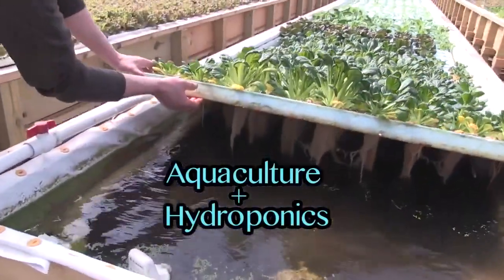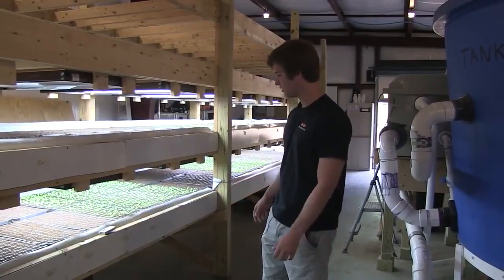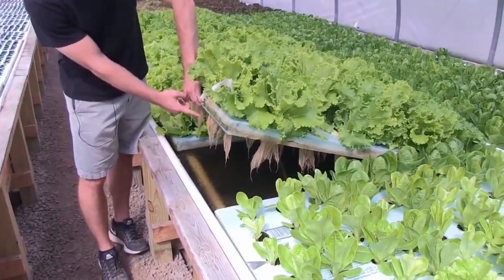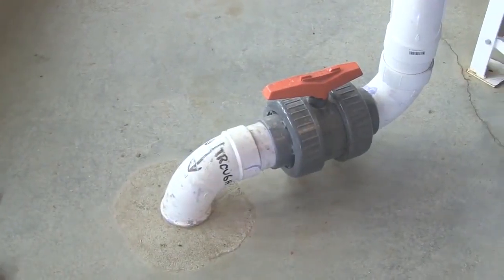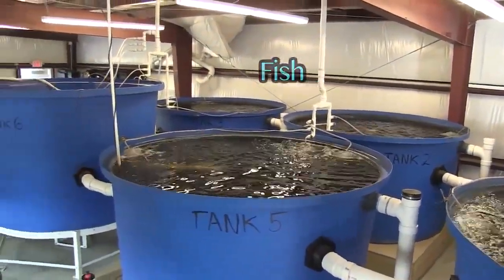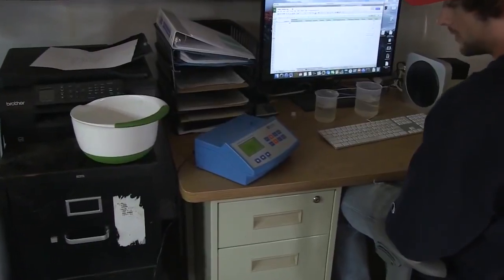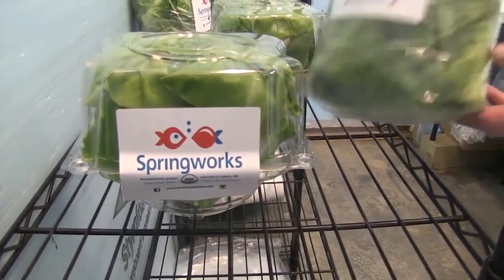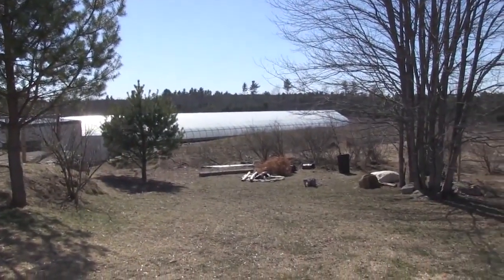Grow your own food with aquaponics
Aquaponic Gardening: A Step-by-Step Guide to Raising Vegetables and Fish Together

Check the Gardening products:

1. Aquaponics 4 You.

2. 7250 Landscaping Ideas.

3. The Complete Grape Growing System

4. Getting Started In Hydroponics: Expert Tips, Plans & Secrets.

5. Mushroom Growing 4 You.

6. Diy Aquaponics Made Easy